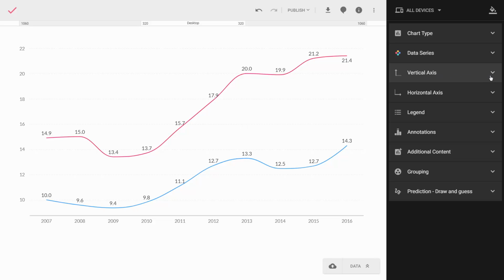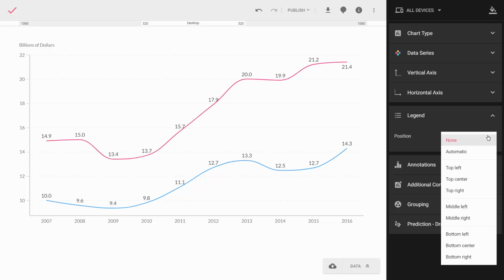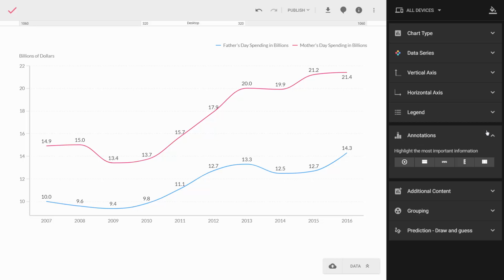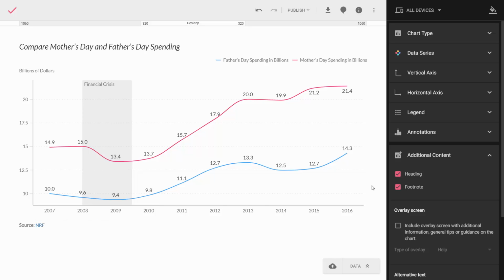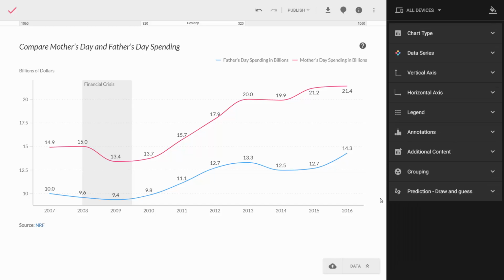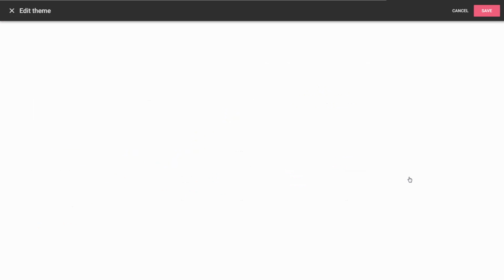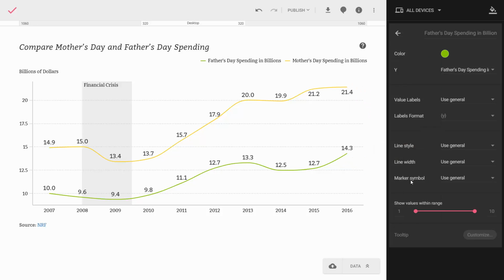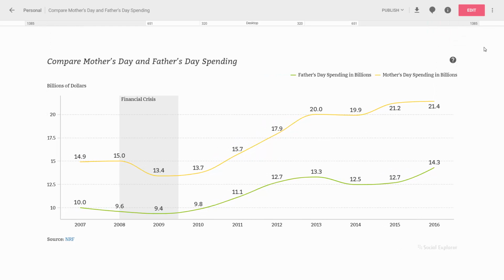Styling and Customization - Charts by Social Explorer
Video tutorial showing how to style and customize charts in Charts by Social Explorer.